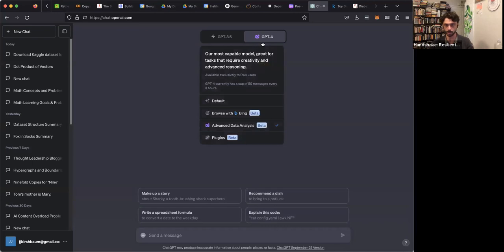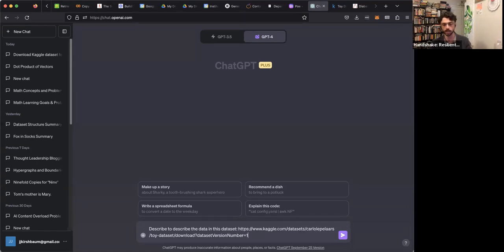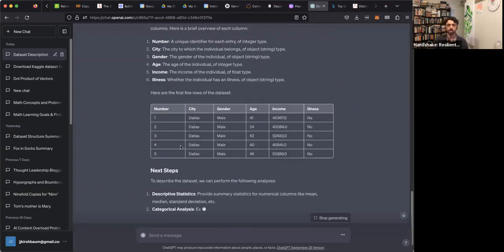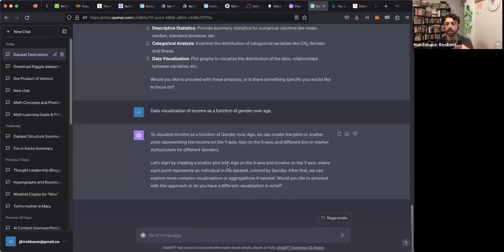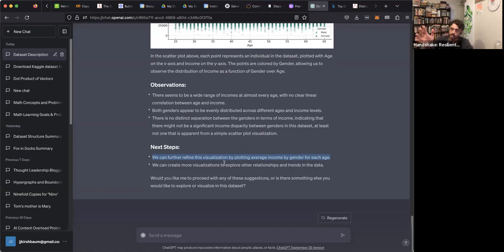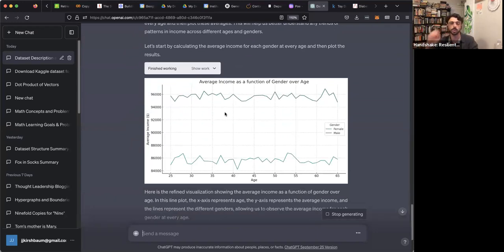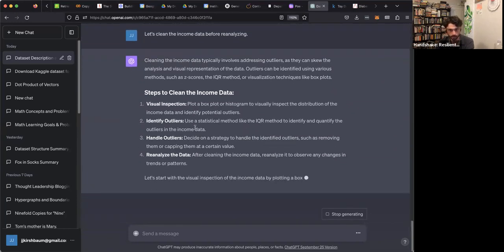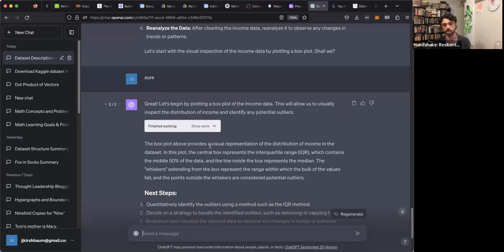ChatGPT can make data visualizations now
NOTE: this video was requested by my students. Here I’m demonstrating how you can use ChatGPT’s Code Interpreter to do some data analysis and visualization on a toy dataset.